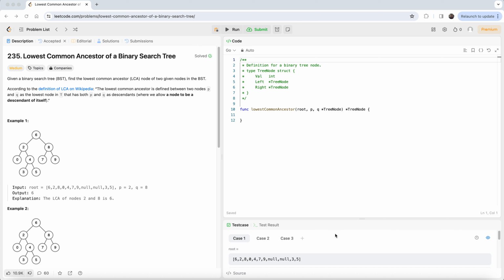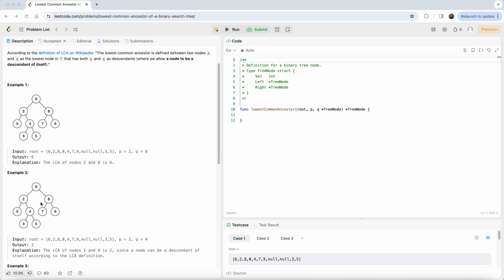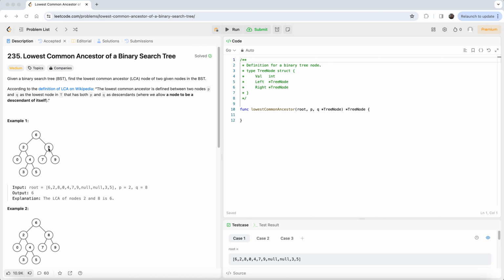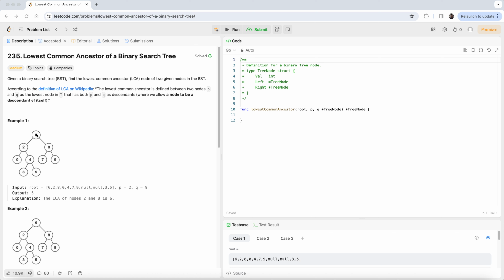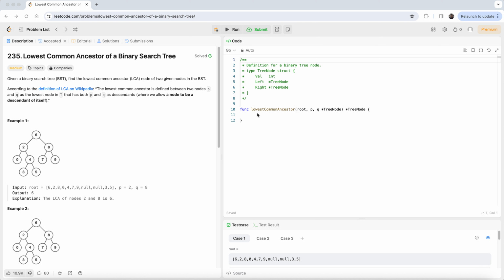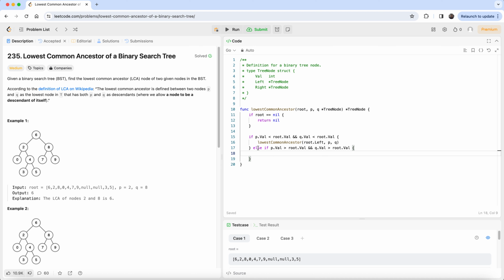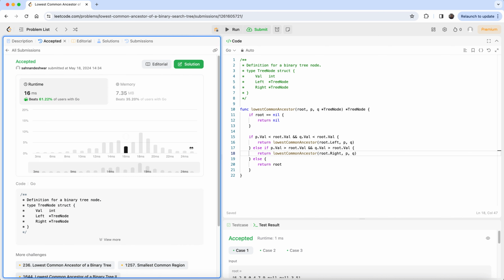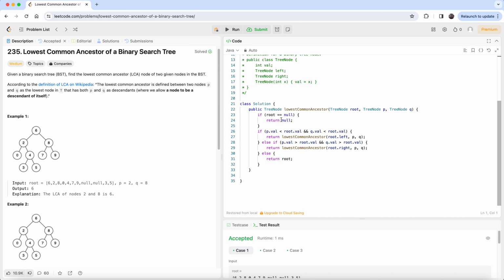LeetCode: 235. Lowest Common Ancestor of a Binary Search Tree(Golang & Java)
Problem Description: Lowest common ancestor of binary search tree
Difficulty Level: Medium
Algorithm: Recursion & Binary search tree
Programming Language: Golang & Java